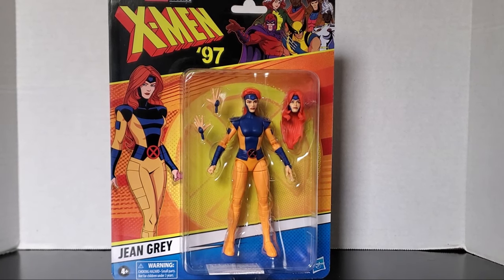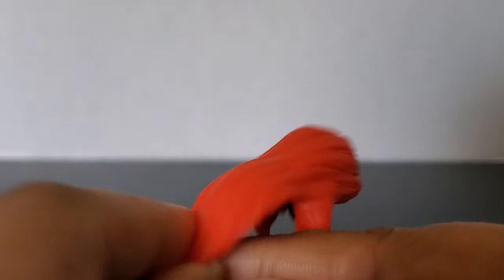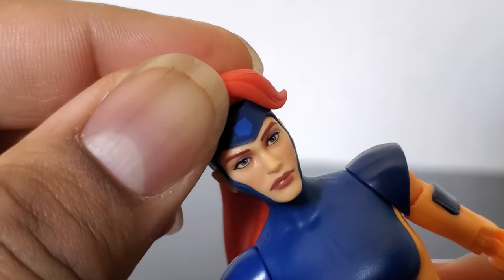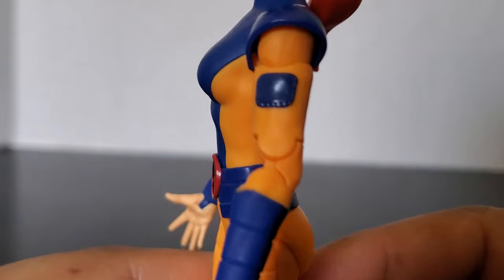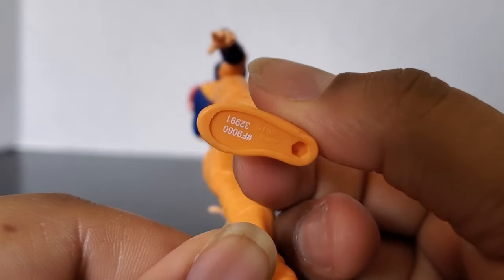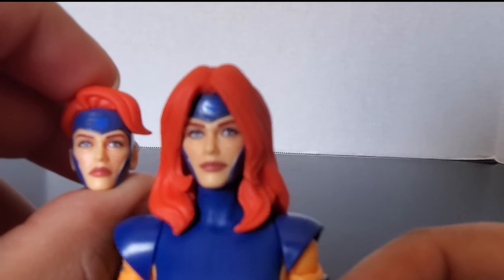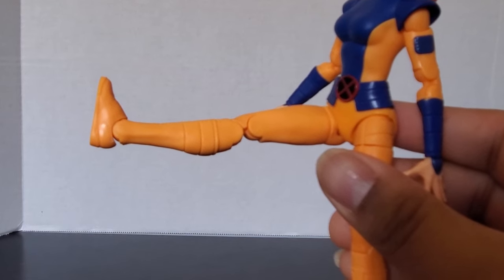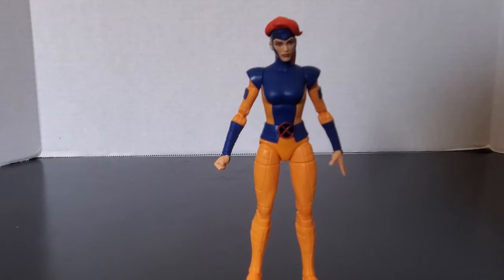Is this the BEST Jean Grey !!??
Marvel Legends X-Men '97 Jean Grey Review marvellegends actionfigures xmen97 3#toyreviews